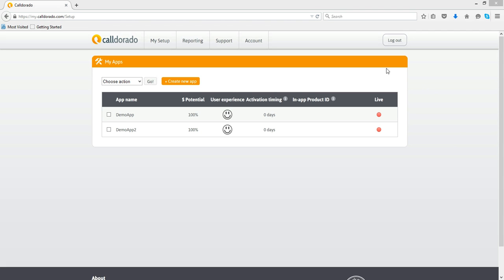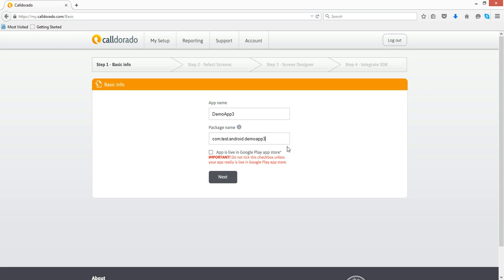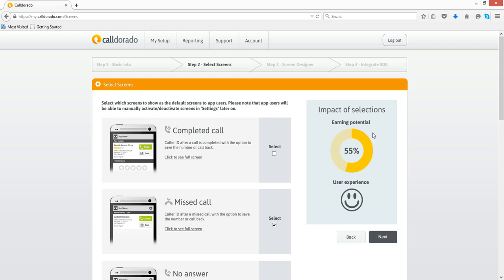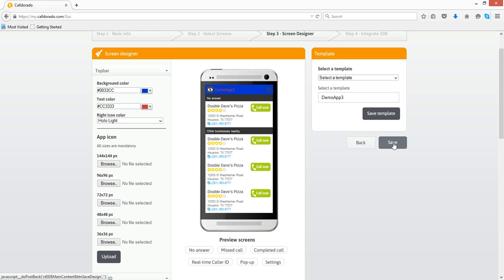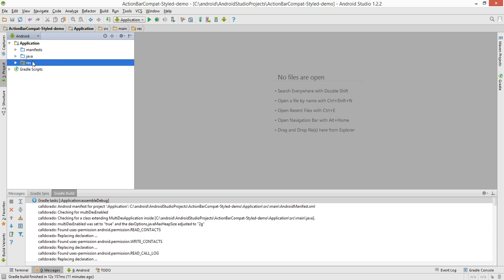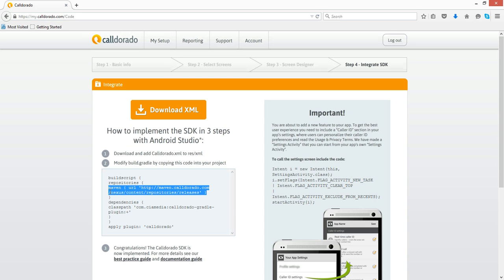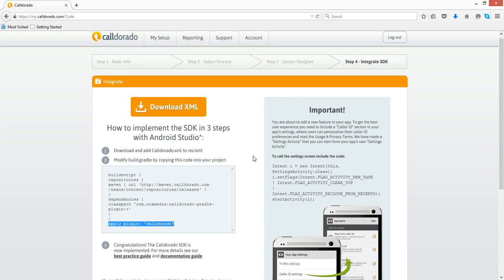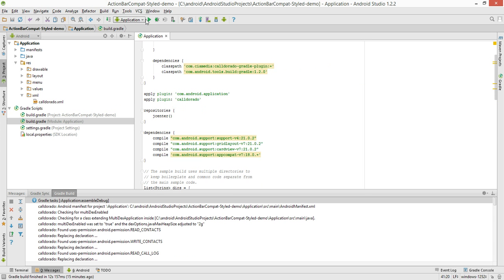Calldorado SDK full demo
In this video we will demonstrate how to create, customize and integrate the Calldorado SDK to your Android app.